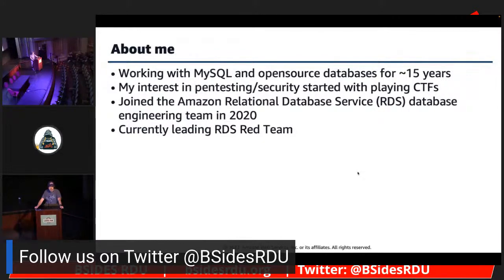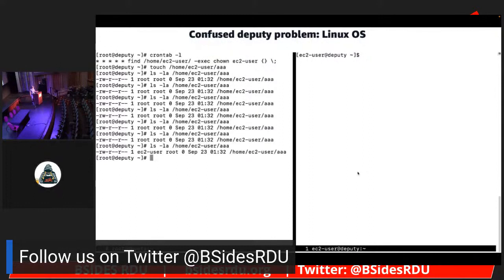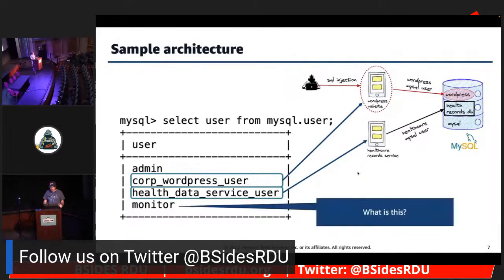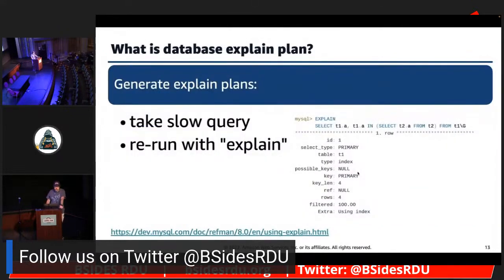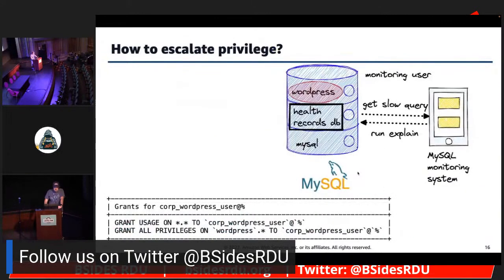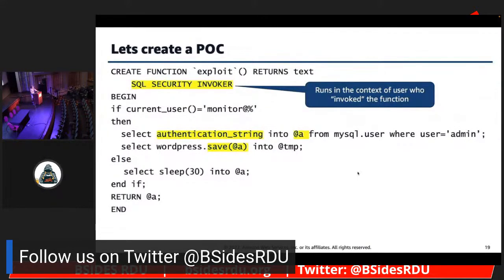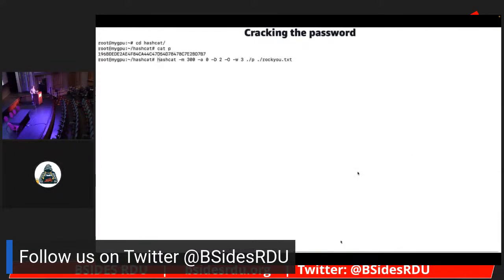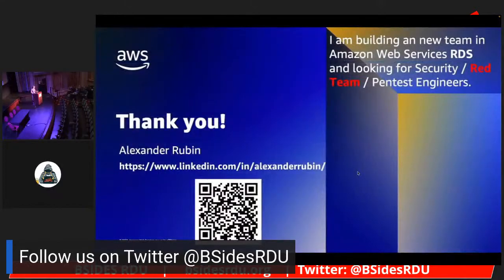BSidesRDU 2022 - Confused deputy problem for MySQL & PostgreSQL: a method for privilege escalation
BSidesRDU 2022

NOTE: The above YouTube video title is a modification of the the name of the talk which has been adjusted for field length.  Actual title is "Confused deputy problem for databases: a method for privilege escalation in MySQL and PostgreSQL"; presented by Alexander Rubin

BSidesRDU 2022 - Confused deputy problem for databases: a method for privilege escalation in MySQL and PostgreSQL - Alexander Rubin

Operation systems had a confused deputy based privilege escalations for ages. But does it exist in a database? Usually the database security is only discussed in the context of protecting the database from the internet.In the session I will demonstrate a number of cases where a simple select can be used to escalate privilege inside the database. I will also show a novel method of confusing some standard MySQL and PostgreSQL monitoring agents to retrieve private information (i.e. database passwords).

Theatre
Sat 2:00 pm - 2:30 pm

Alexander Rubin
Sr Database Engineer, RDS Red Team Lead, Amazon Web Services

Alexander is a Sr Database Engineer at Amazon Web Services (AWS), leading RDS Red Team.

Alexander was working as MySQL principal consultant/architect for over 15 years, started with MySQL AB in 2006 (company behind MySQL database), Sun Microsystems, Oracle and then Percona. His security pentest/red teaming interest started with playing CTFs and performing opensource security research. Alexander is leading RDS (relational database as a service) Red Team at Amazon Web Services.